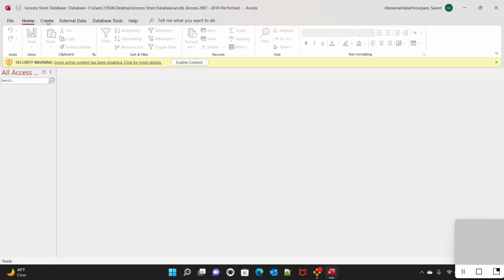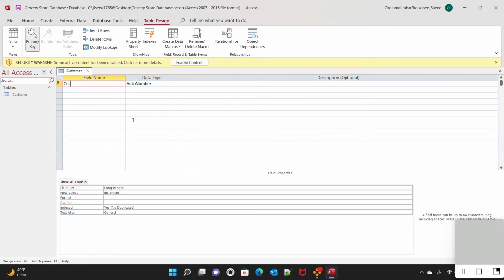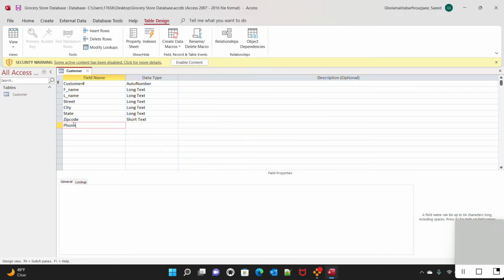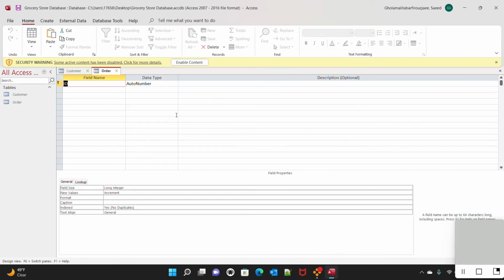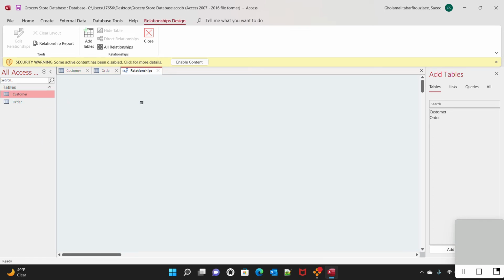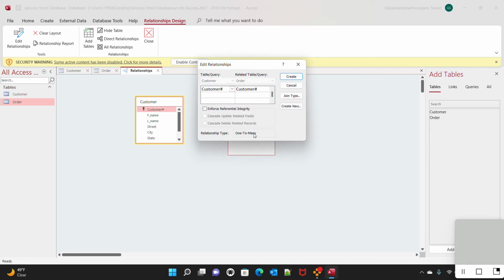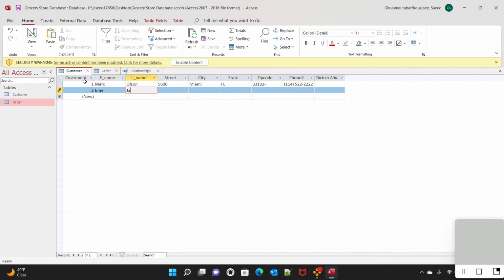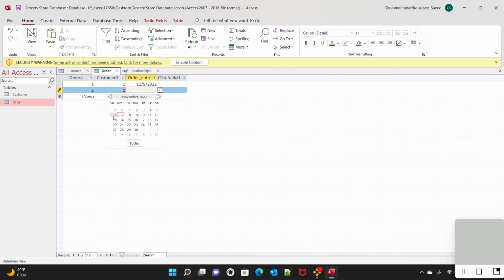Designing Grocery Store Database in Access | Tables, Keys & Relational Model Explained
In this video, we walk through the process of designing a relational database for a grocery store. Whether you're new to databases or brushing up on your skills, this tutorial will help you understand how to structure and link data effectively using core database concepts.

🔍 What You’ll Learn:

How to create and organize tables for entities like customers, orders, and items
The role of fields (columns) in defining attributes of each entity
What records (rows) represent in a database
The importance of primary keys for uniquely identifying records
How foreign keys establish relationships between tables
How to build a relational database model to track and manage data across multiple tables
📊 Why Watch? This video is perfect for students, aspiring database designers, and small business owners who want to understand how to build a structured, scalable database system. We use a grocery store as a real-world example to make the concepts practical and easy to follow.